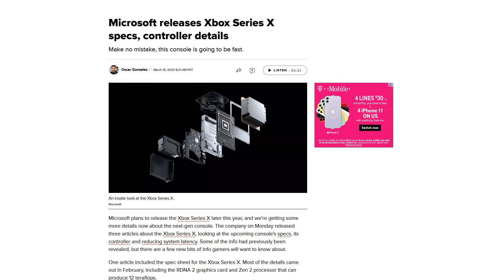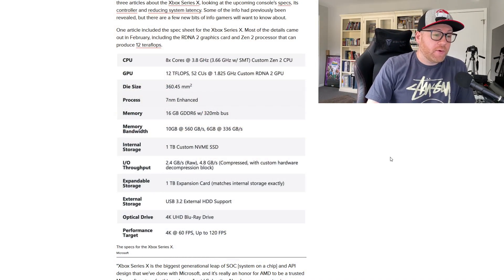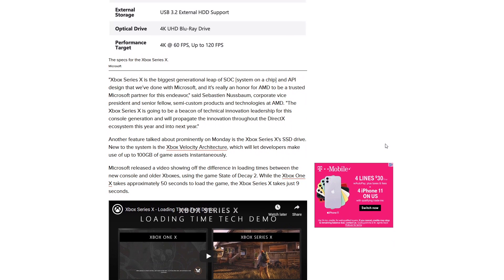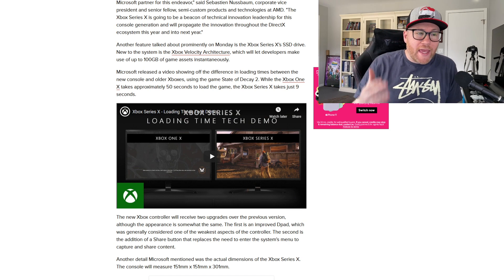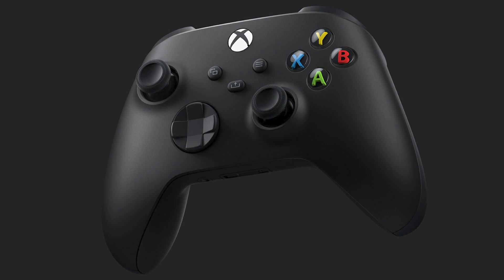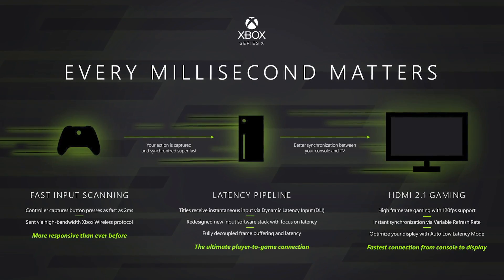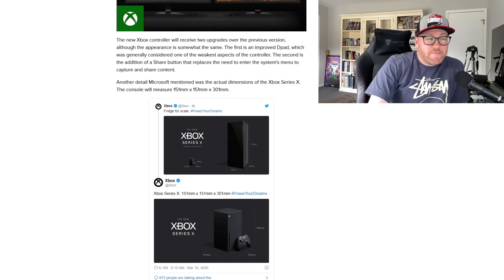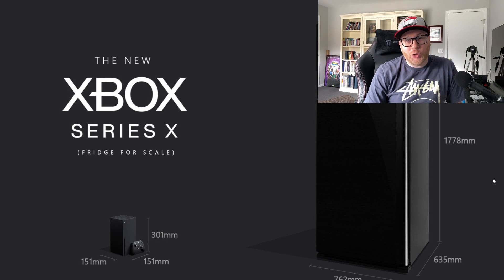Official Xbox Series X specs detailed and MORE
Microsoft revealed new details about its forthcoming Xbox Series X including a spec sheet, controller details and more information about the console's promising architecture.